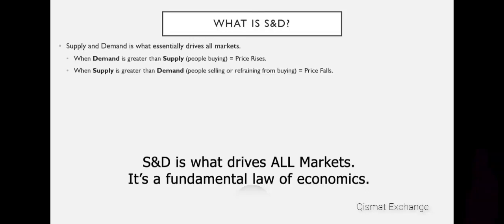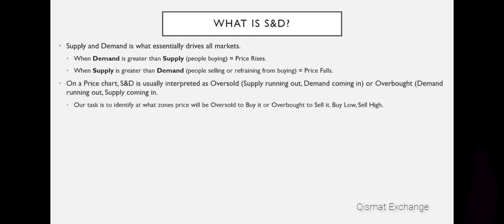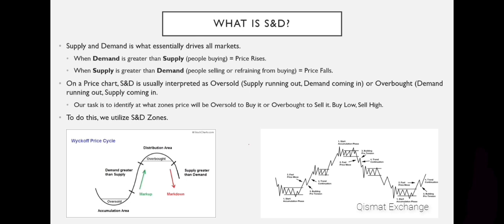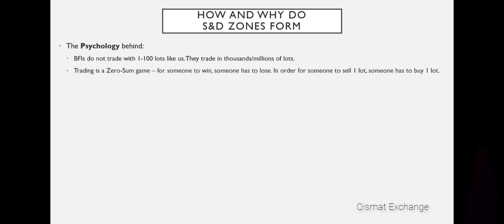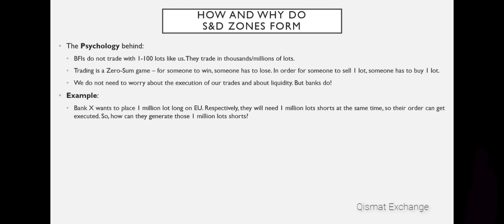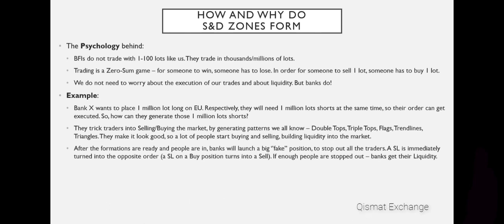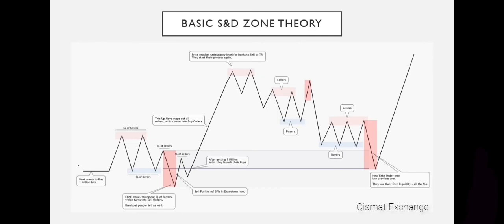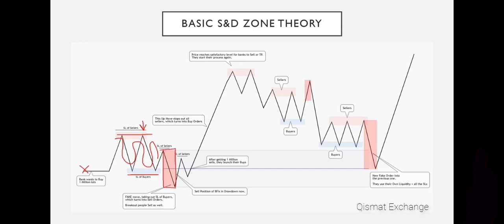How To Master And Trade Supply And Demand | S&d Zones Form